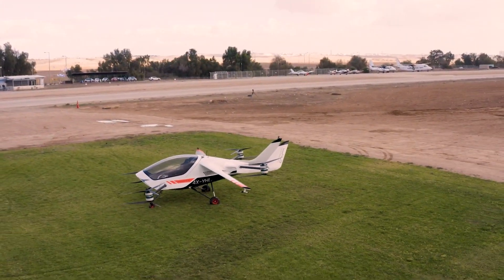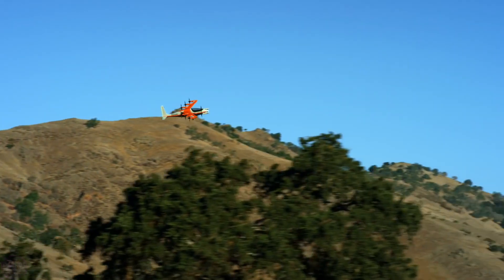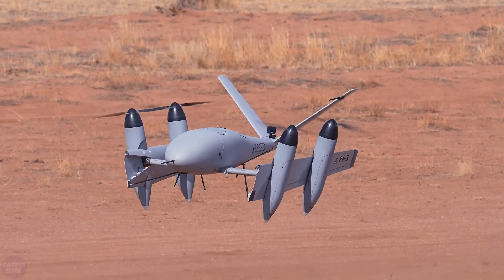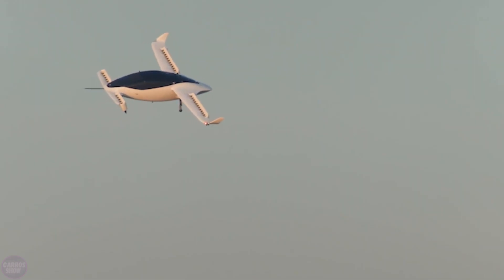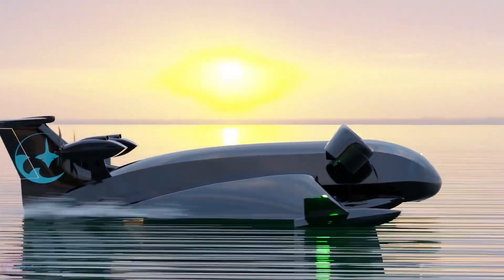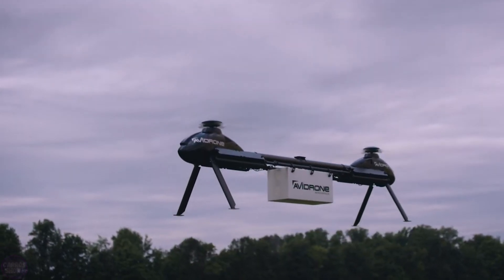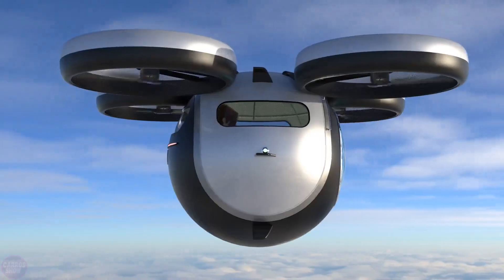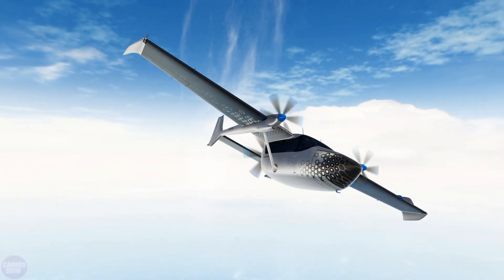US Designed Future Aircraft That SURPRISED Chinese Engineers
Flying cars represent an exciting future of transportation that is getting closer to reality. With the advancement of autonomous driving and electric mobility technologies, engineers and designers around the world are striving to create innovative aircraft that can revolutionize the face of urban mobility.

0:00 - Intro
0:25 - AIR ONE
1:19 - Heaviside
2:09 - PteroDynamics XP-4
2:58 - Lilium Jet
3:51 - Cormorant
4:44 - The Flying Ship
5:36 - Avidrone 210TL
6:25 -  Stratosfera Volatile
7:04 - Cassio